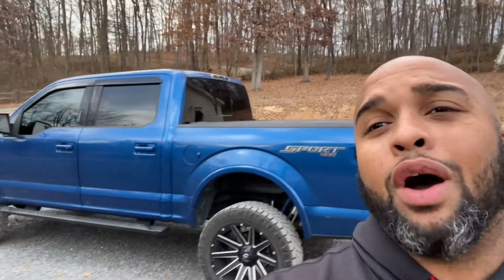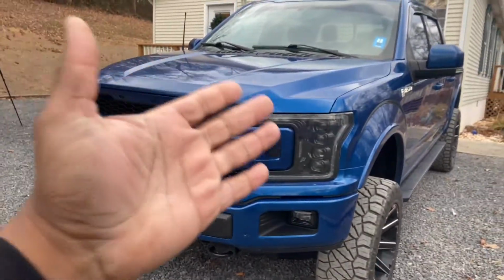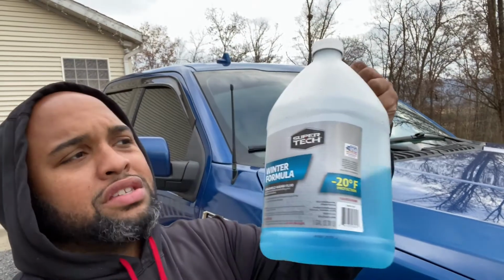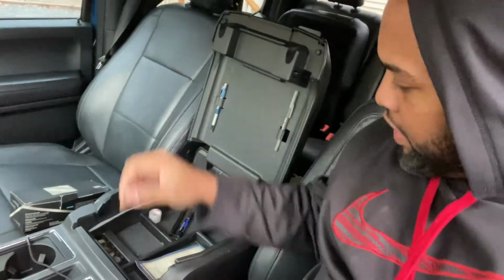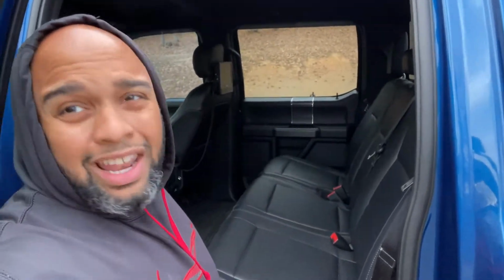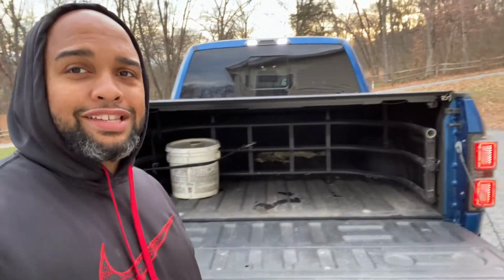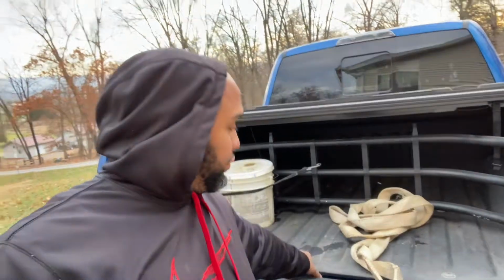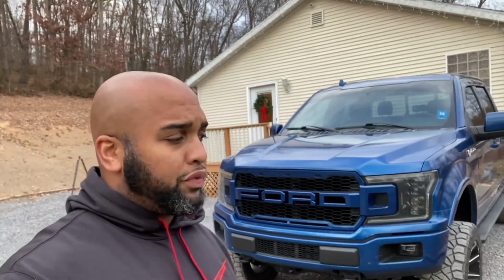Making sure the F150 is Ready for Winter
So winter is here and it is to make sure that we're going to be safe on the road and be able to get back home to our families. There's a few things that I feel that it's very important if you plan on traveling in the snow or implement weather.